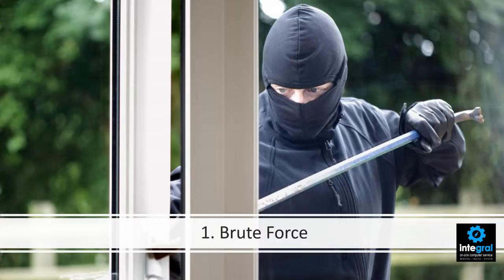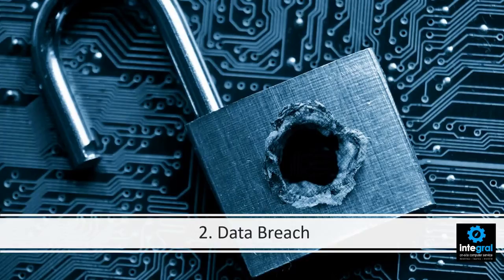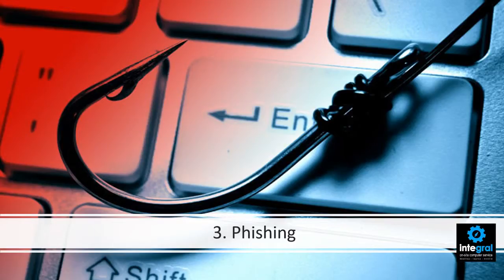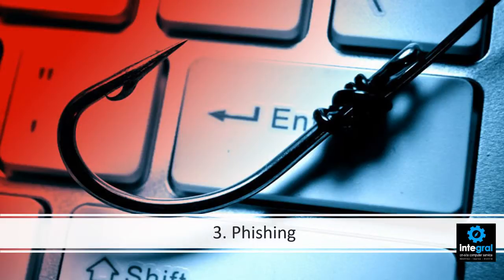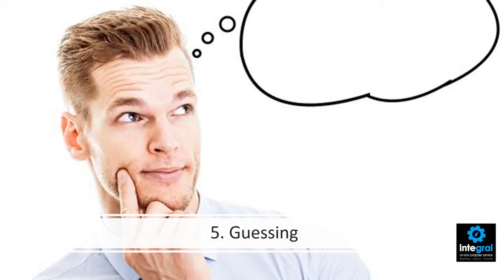How to Protect Your Passwords from Cyber Criminals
One of the deadly sins that most Macintosh users make is not updating their Mac.  If you don't update your Mac, you run the risk of having a buggy Macintosh operating system along with making your computer vulnerable to computer hackers and viruses (yes, Macs can get viruses.  Not sure how to update your Mac?  This video will help.

We love sharing computer tips & tech tricks everyone should know! Need computer help or tech support? These guys can help with any tech problem. They've read all the manuals and they want to make technology fun and exciting for you.